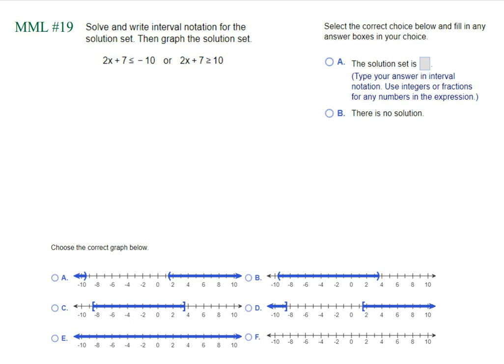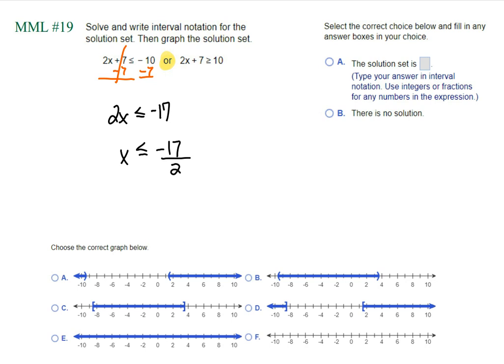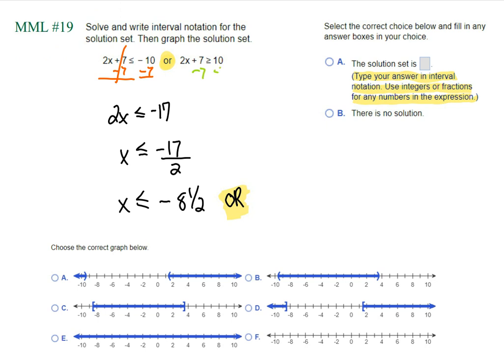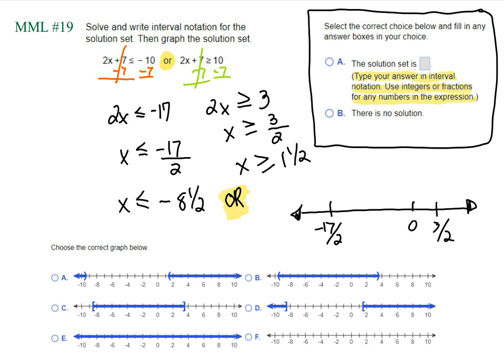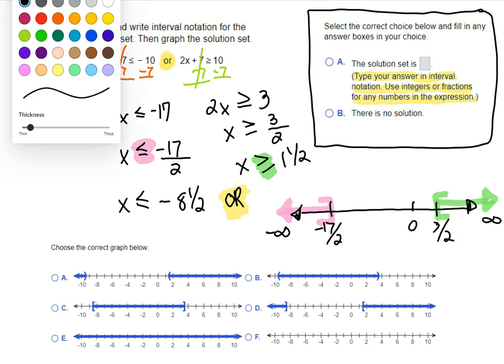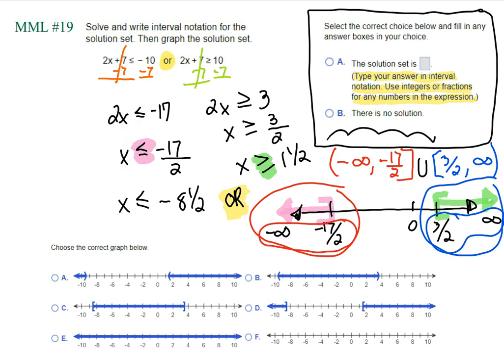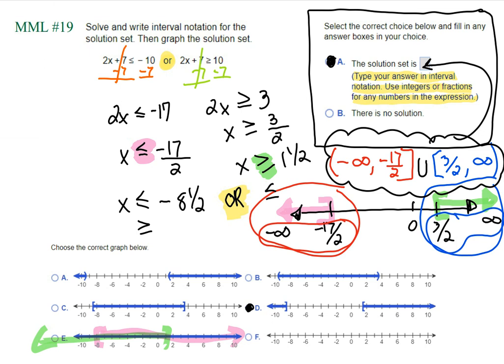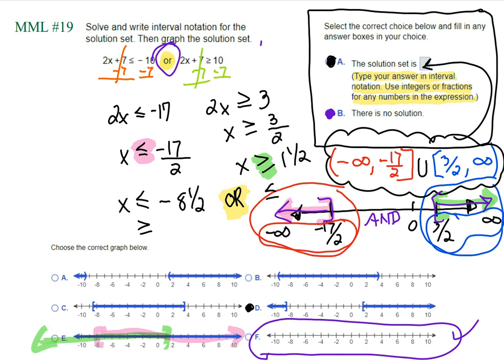M125 - Section 1.6 - MML #19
Solving a double inequality.  Interval Notation.  Graphing solution set on a number line.